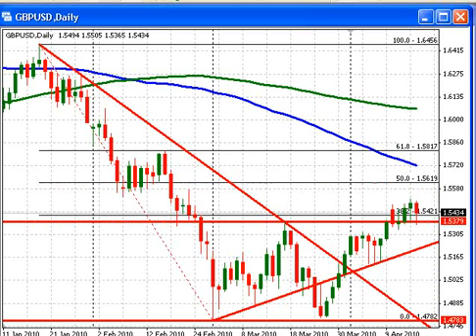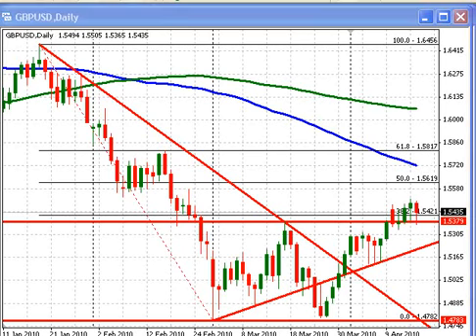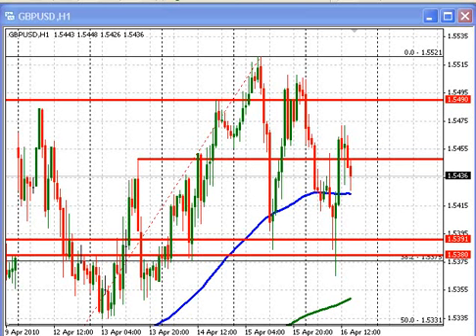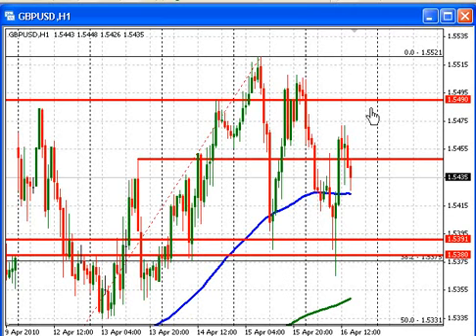FXDD Forex Commentary -142.flv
USDJPY finds floor support